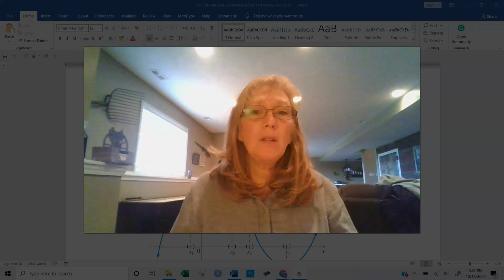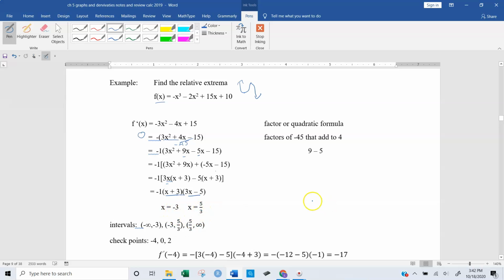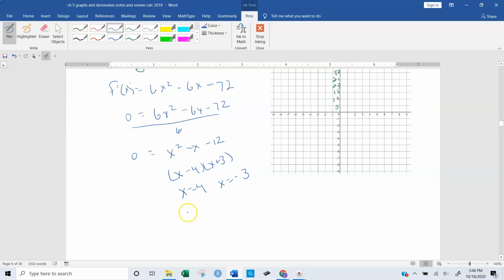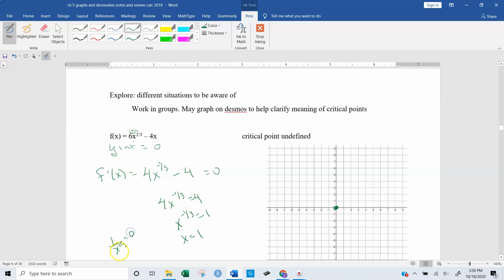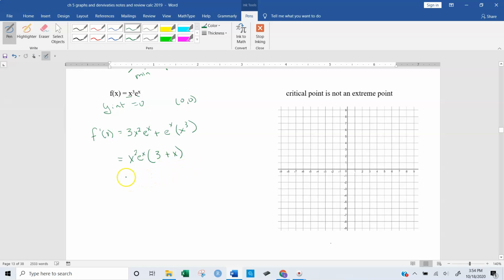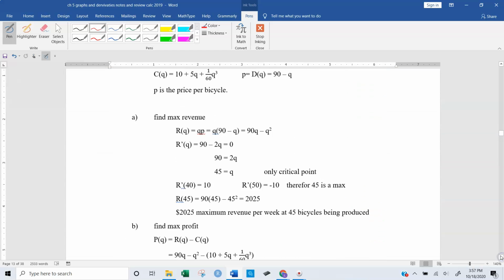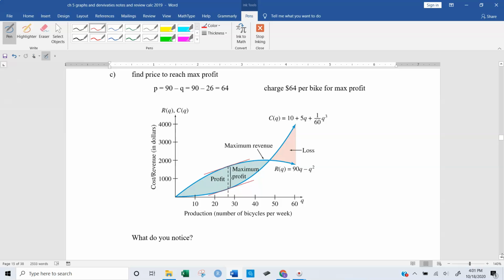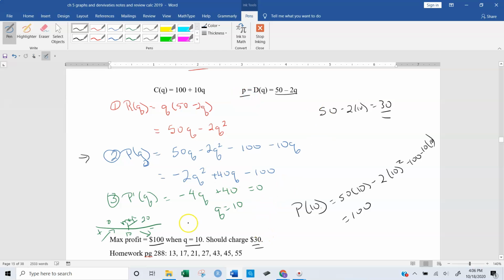calc 5.2relative extrema